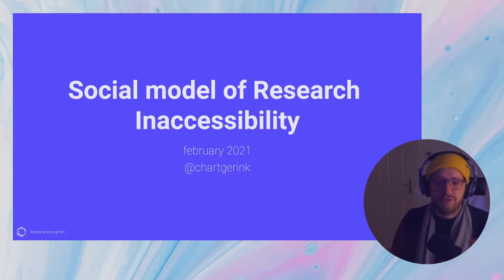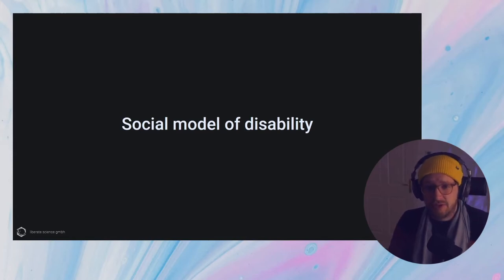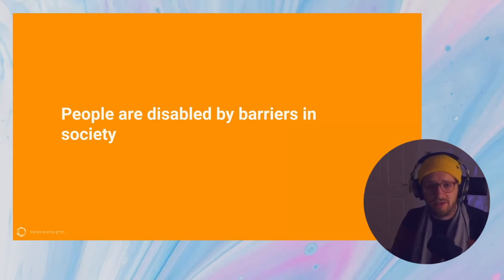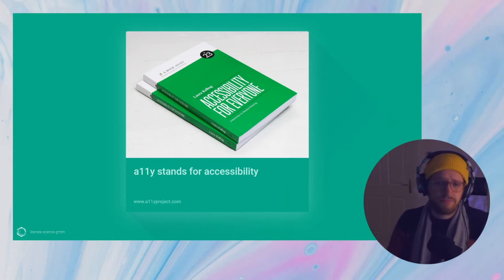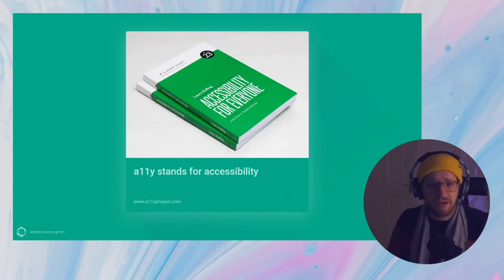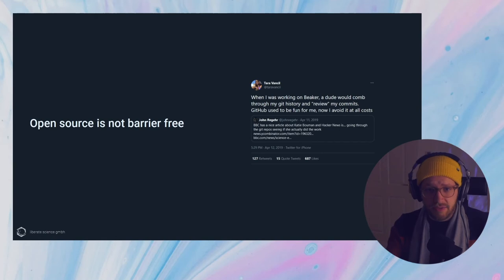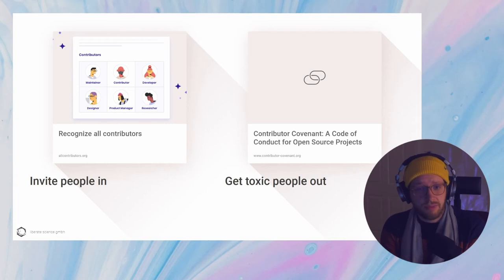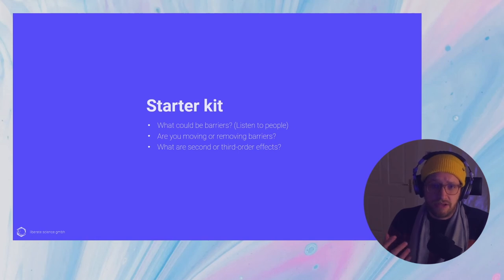Chris Hartgerink keynote talk on "The social model of inaccessibility"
In his keynote talk, Chris Hartgerink, founder of Liberate Science, tells us about the social model of disability and how it can be used to reframe questions and discussions around research accessibility.

Chris will be answering questions about his talk at the SSI Research Software Camp live Q&A (link to register below). The live Q&A will take place on Wednesday 24th February 2020 at 3:30pm GMT.